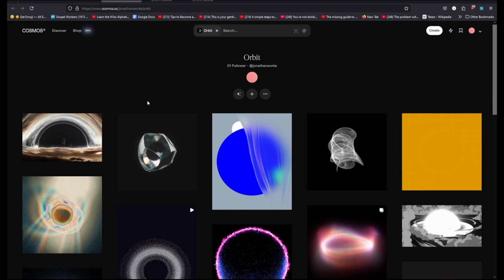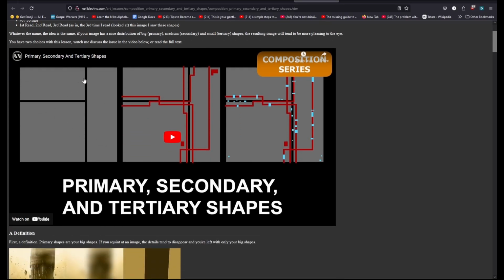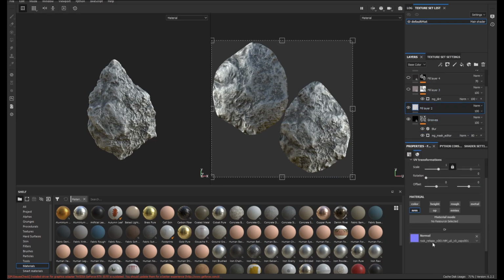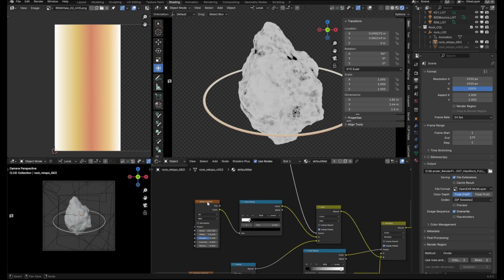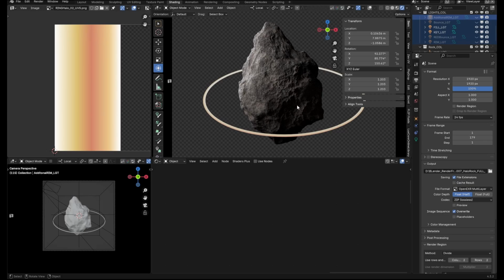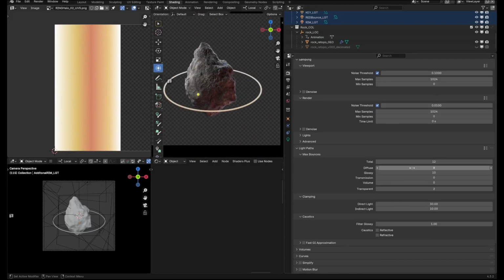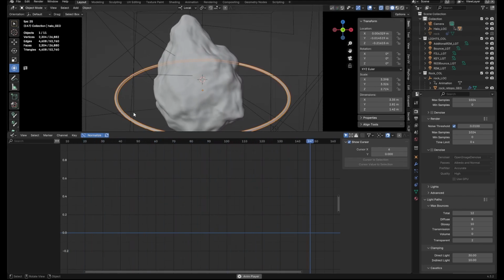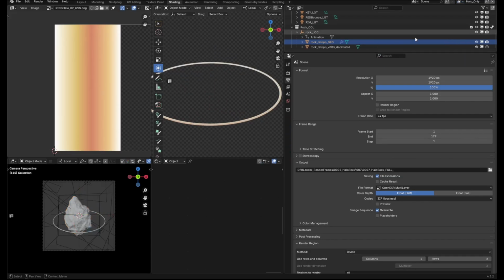1. Render BEHIND THE SCENES - Modelling (Zbrush and Blender)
Hope you enjoy this video about the making of my side project. Hopefully some of the tips about sculpting shading lighting or modeling come in handy!